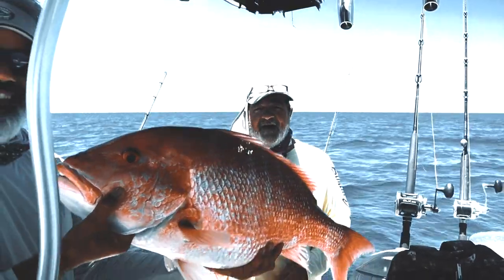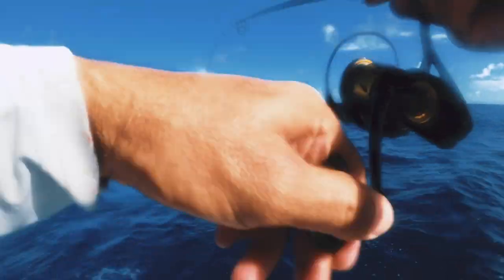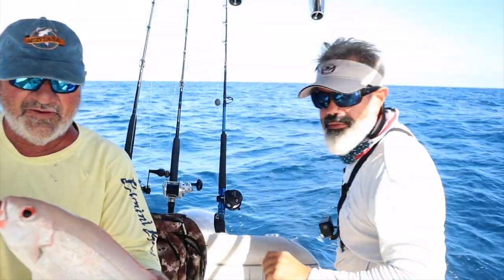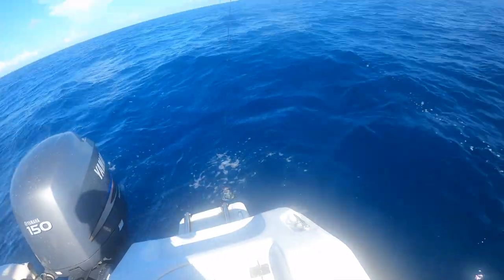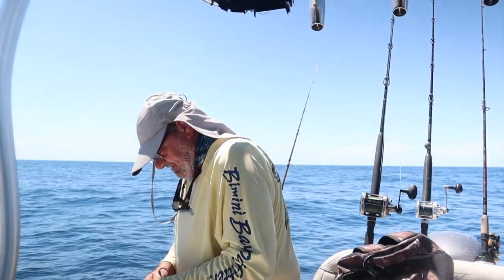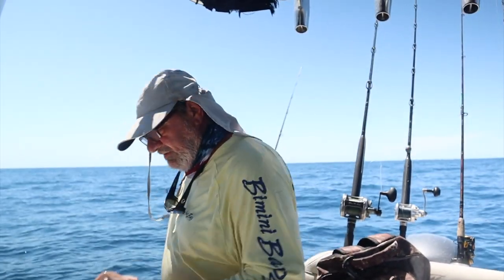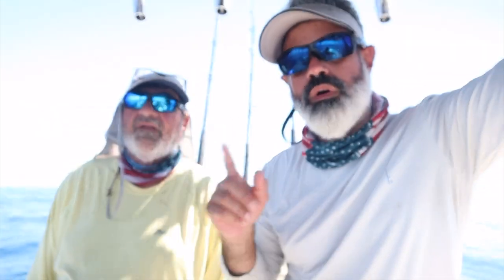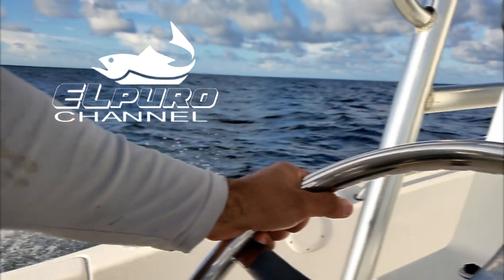GIANT RED SNAPPER OFFSHORE Fort Myers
In this trip I venture offshore Ft. Myers with a good friend "Captn. Steve"
in search of the tasty Red Snapper aka ARS. We fish shallow and short to show you guys that you don't have to go deep to find these awesome fish.

SHOP FOR THE ITEMS I USE BELOW AND SAVE!

CANON M50 CAMERA

SHIMANO FISHING REEL

GPS I USE ON MY BOAT

MY OFFSHORE GLASSES

THE GOPRO HERO CAM

PENN SPINFISHER 3500

GPS ON FLATS BOAT.

SLOW PITCH JIG REEL.